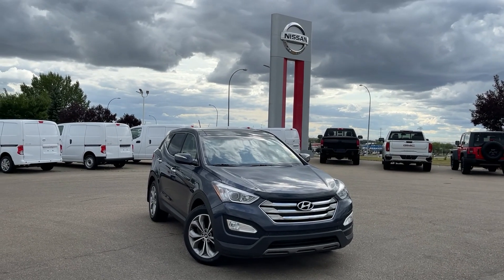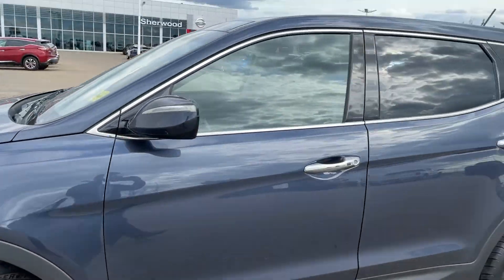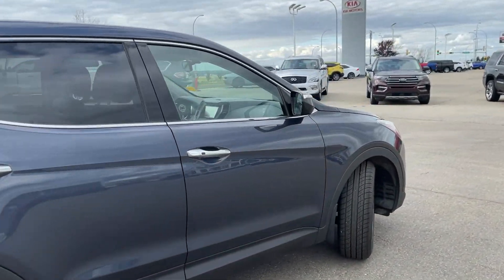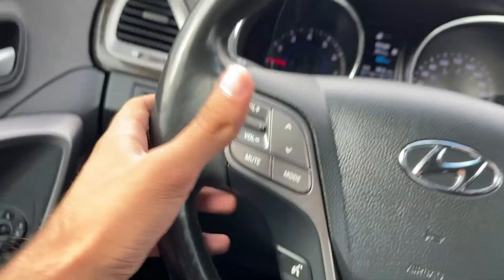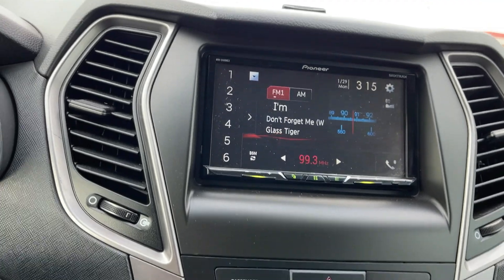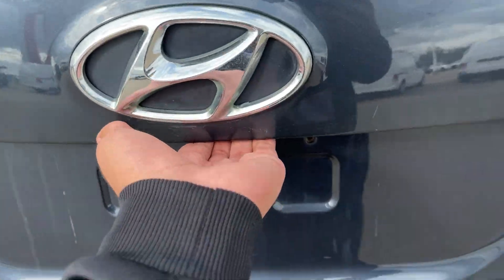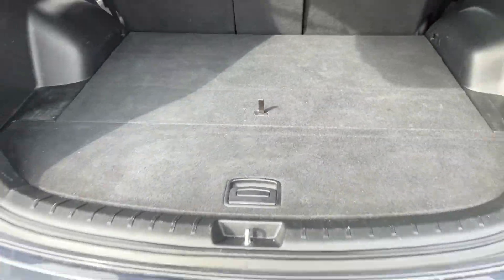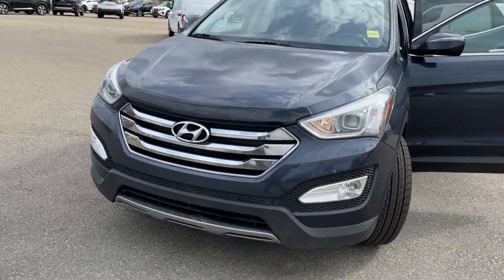2013 Hyundai SantaFe Sport!